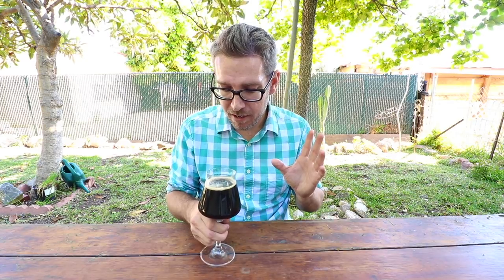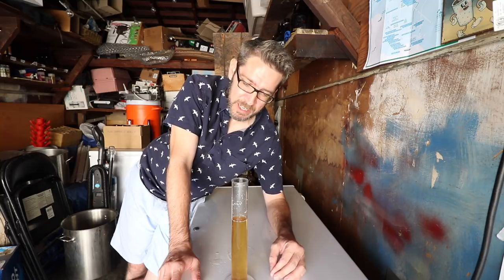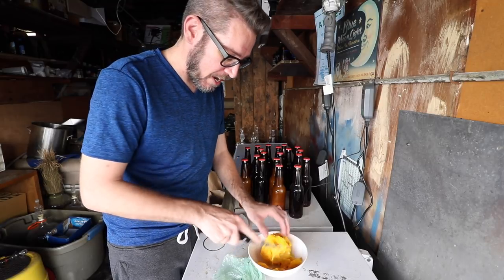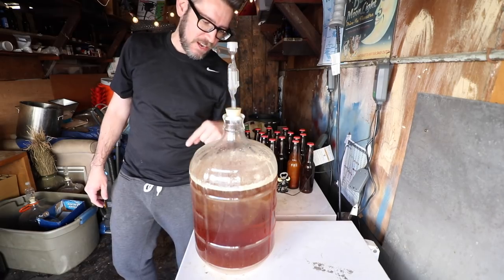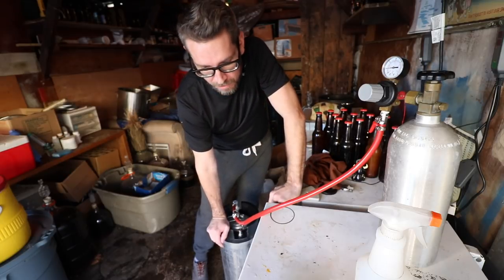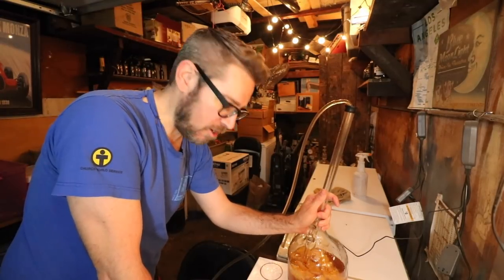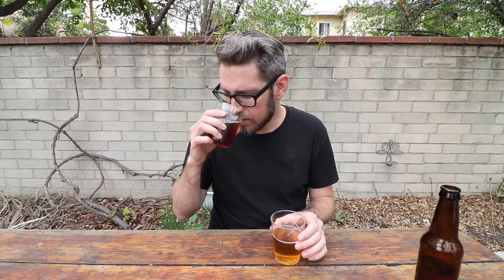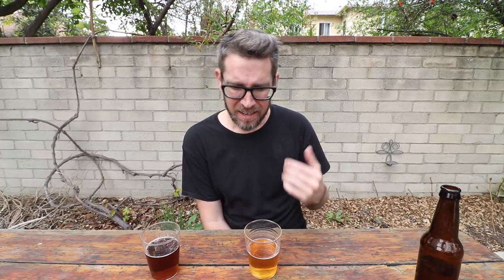Ending a 10-month-old sour beer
In this video I finish the process to a sour beer I made 10 months ago.

4-4-18 - Tasting (This video you just watched)